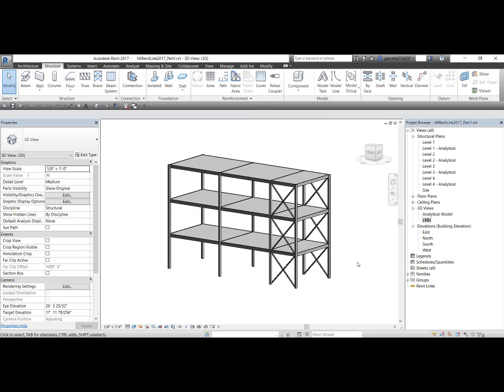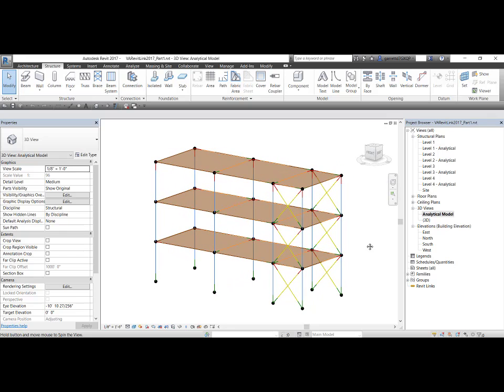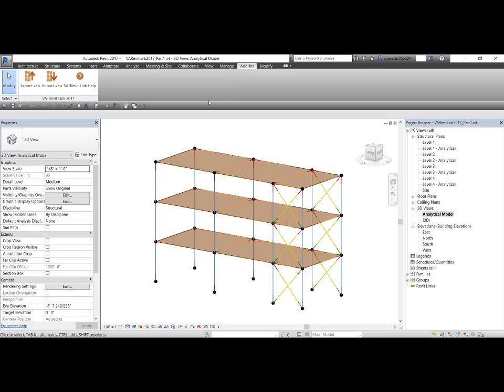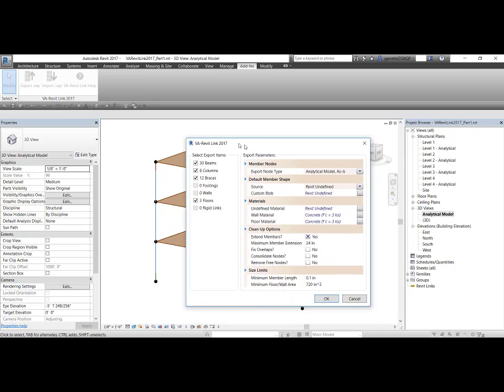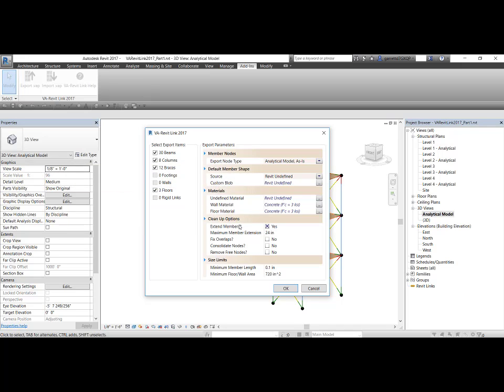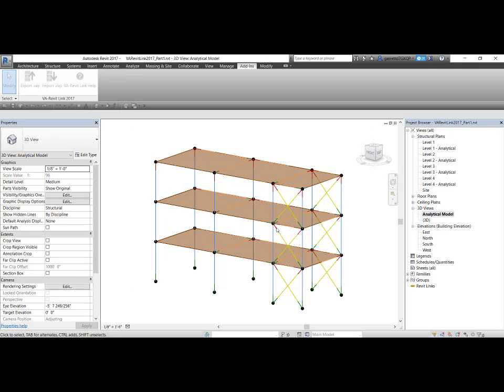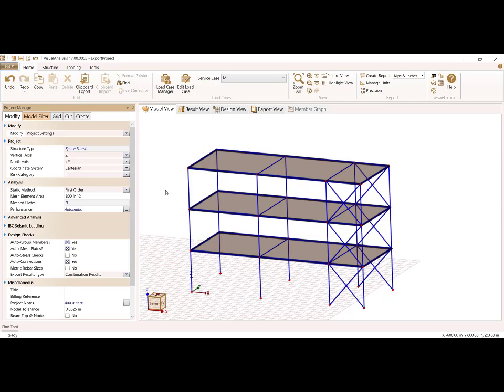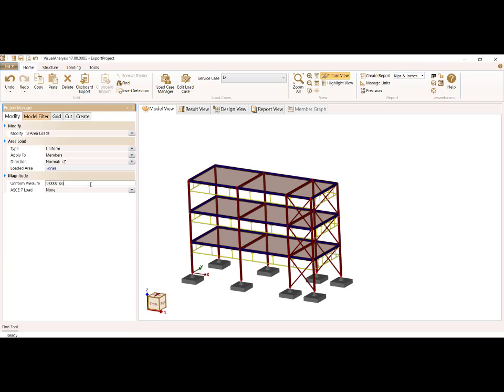VARevitLink: Part 1 of 3, Exporting to VA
Learn how to use the VARevitLink to Export a Revit Model to a VisualAnalysis Project. Video created with VA-Revit Link 2017, but still applies to later releases.